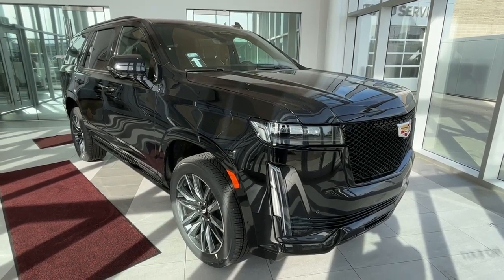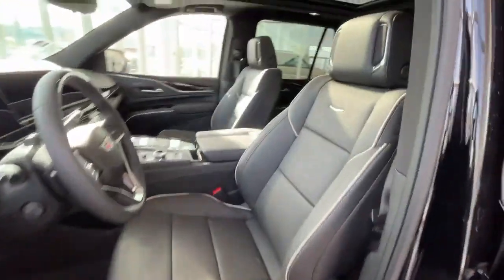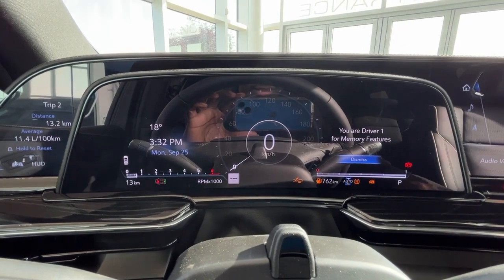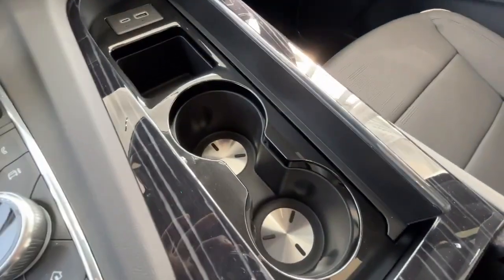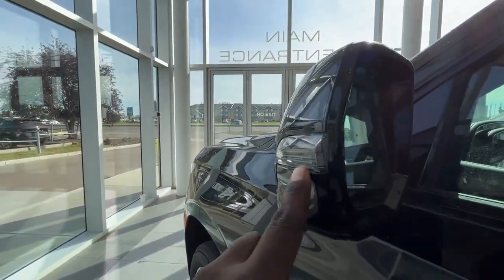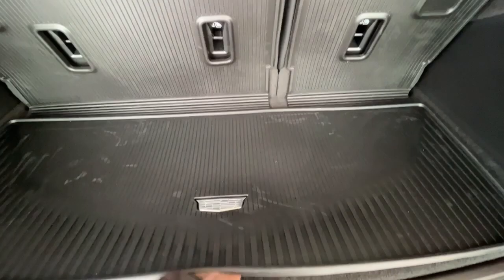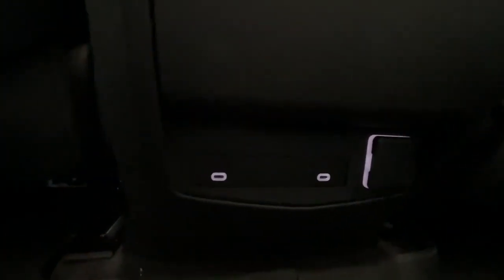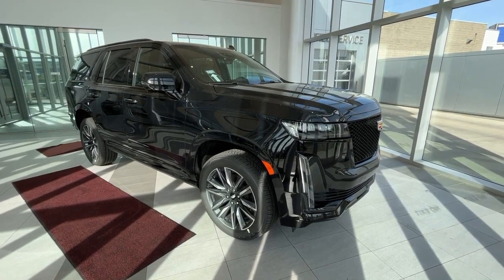2023 Cadillac Escalade 4WD Sport Review - Wolfe Cadillac Edmonton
The 2023 Cadillac Escalade Sport is a high-performance full-size luxury SUV that combines advanced technology, striking design, and impressive performance. It is one of the top models in the Escalade range and is designed to offer a sporty driving experience. The exterior of the Escalade Sport features a unique design that sets it apart from other Escalade models. It has a more aggressive look, featuring a blacked-out grille, black trim, and 22-inch black alloy wheels. The SUV also features a sport-tuned suspension that provides exceptional handling and agility. Inside, the Escalade Sport has a spacious and luxurious cabin that can accommodate up to seven passengers. The seats are upholstered in premium leather and feature heating, ventilation, and massage functions. The cabin also features advanced technology, such as a 38-inch curved OLED display, which serves as the infotainment system and driver information display. Under the hood, the Escalade Sport is powered by a 6.2-liter V8 engine that produces 420 horsepower and 460 lb-ft of torque. The engine is paired with a 10-speed automatic transmission and an all-wheel-drive system. The SUV also comes with a suite of advanced safety features, such as adaptive cruise control, lane departure warning, and automatic emergency braking. The 2023 Cadillac Escalade Sport is a high-performance and sporty SUV that offers advanced technology, exceptional handling, and impressive performance. It is an excellent choice for those who want a luxurious and powerful vehicle that can handle any road condition with ease. PRICE INCLUDES THE WOLFE PACK ADVANTAGE: WOLFE’S OIL CHANGE FOR LIFE PROGRAM, FREE VEHICLE DELIVERY, PREMIUM PAINT PROTECTION FILM, AND ENROLLMENT IN THE SMART CARE PROGRAM. |

STOCK#: YS479304

17820 Stony Plain Rd,
Edmonton, Alberta
T5S 1A4